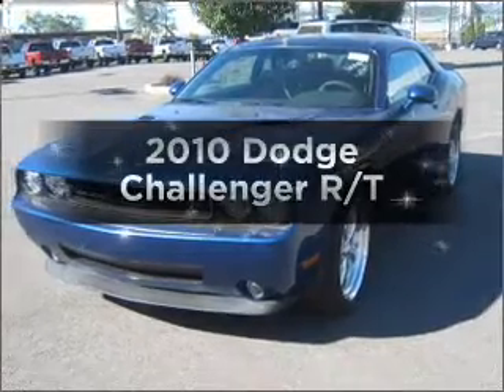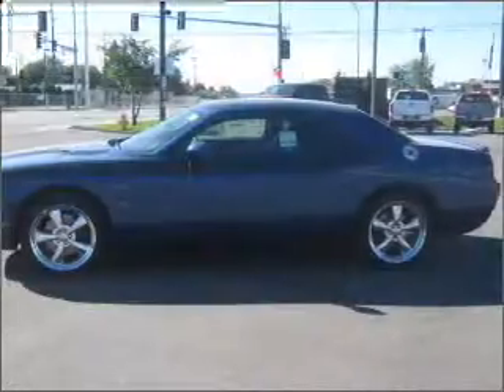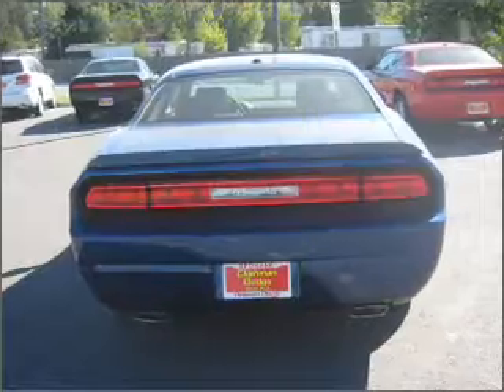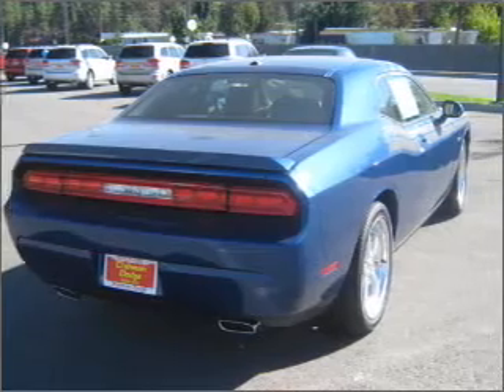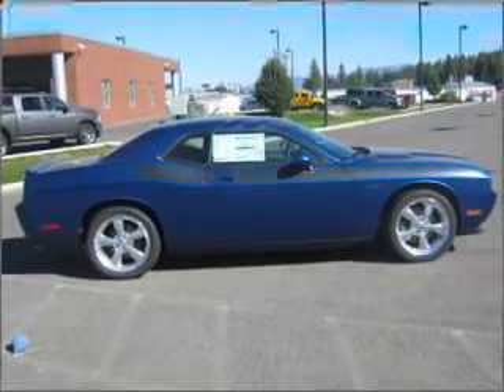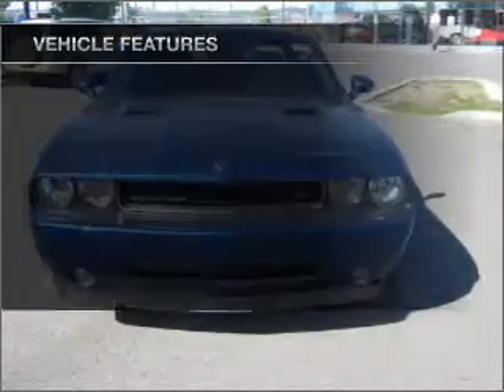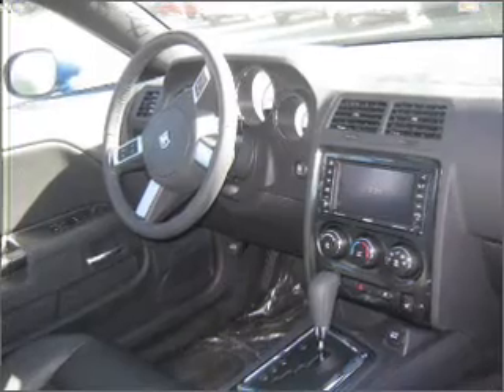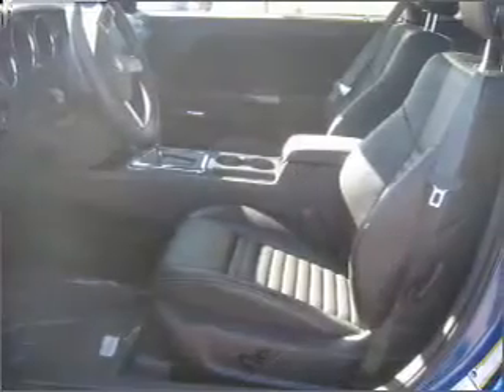2010 Dodge Challenger - Spokane WA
Year: 2010
Make: Dodge
Model: Challenger
Trim: R/T
Engine: 5.7 liter 8 cylinder 16 valve
Transmission: Automatic
Color: Deep Water Blue Pearl
Mileage: 7
Address:
7700 East Sprague Ave
S